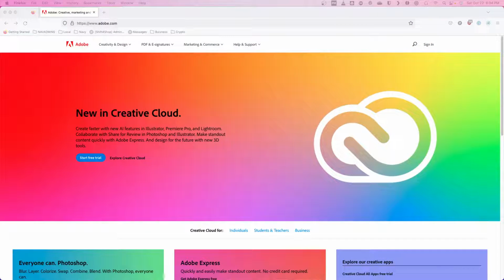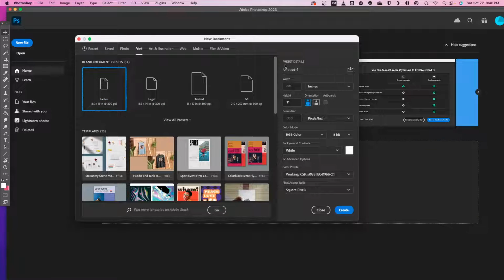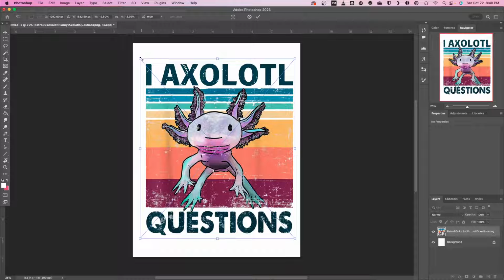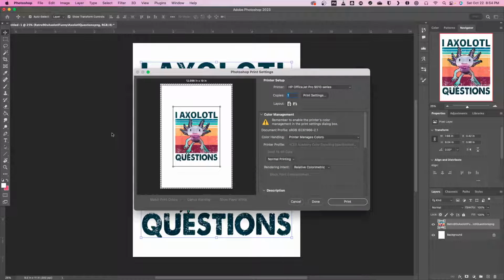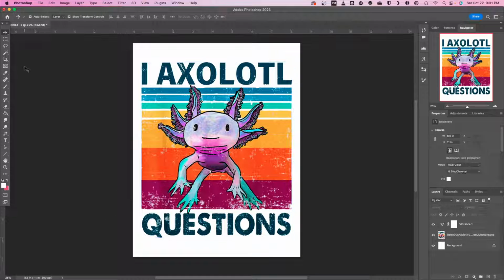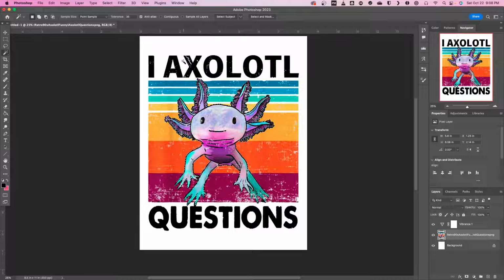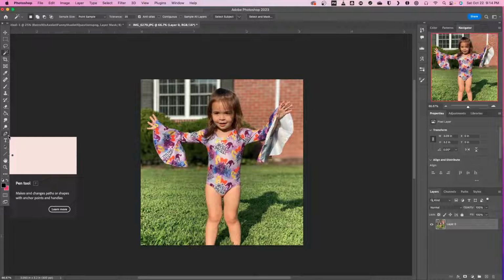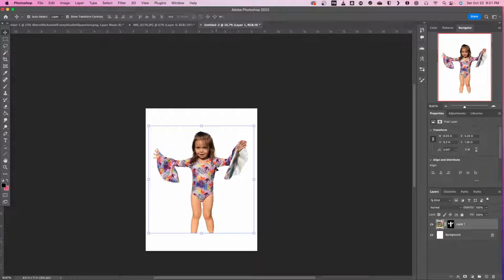Photoshop Basics for Sawgrass Printers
Learn the basics of Adobe Photoshop, including how to get it, how to make your first image, and how to print. Also, any other questions you might have.